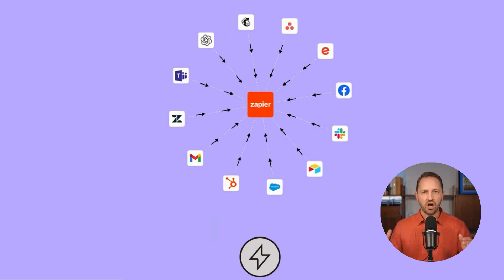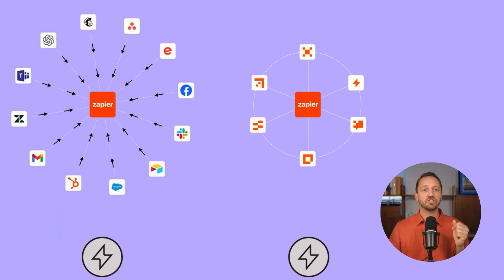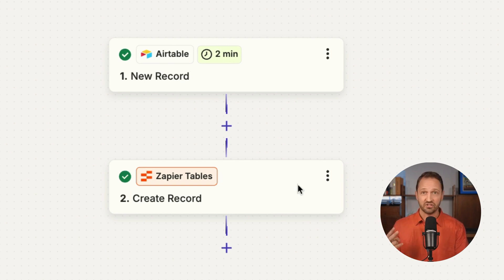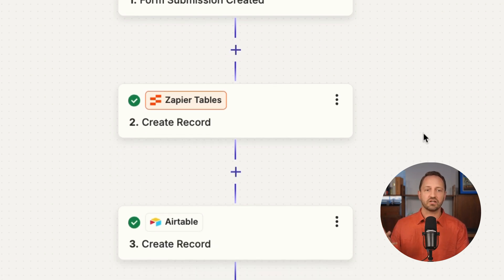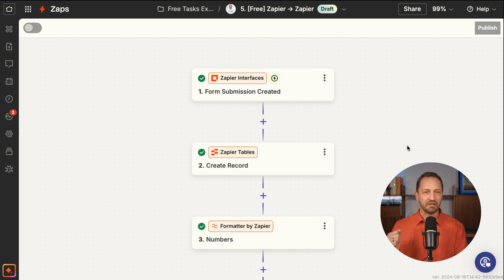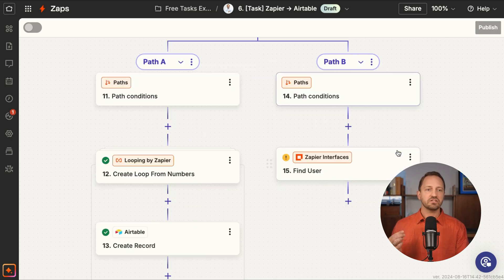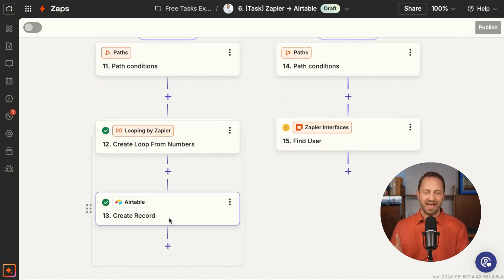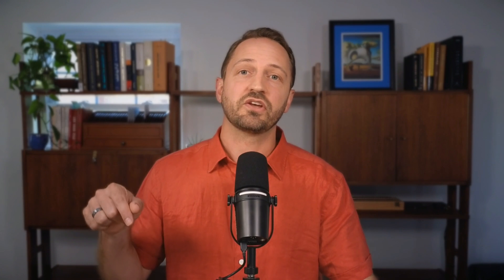How to get free tasks with Zapier!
Here’s how to get free tasks with Zapier! We know that Zapier plans charge by task, but there are many ways to get free tasks that don't count against your limit. Certain actions within the Zapier ecosystem, such as using Zapier Tables or Interfaces, do not count as tasks. Not only that, but sending data out to third-party apps from Zapier does count as a task. Pretty great, right? Staying within the Zapier ecosystem can help you save on tasks and avoid unnecessary costs.

Zapier is a no-code automation tool that empowers you to automate your work across 5,000+ apps—so you can move forward at growth speed. Spend less time on busy work and more time focused on what matters most.